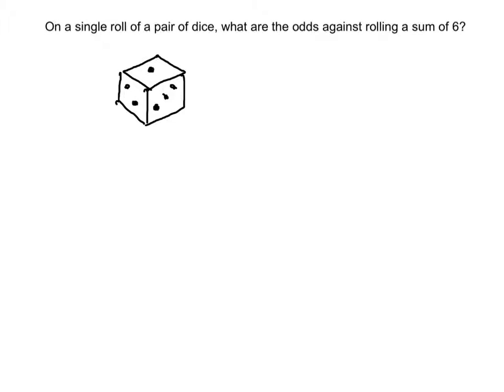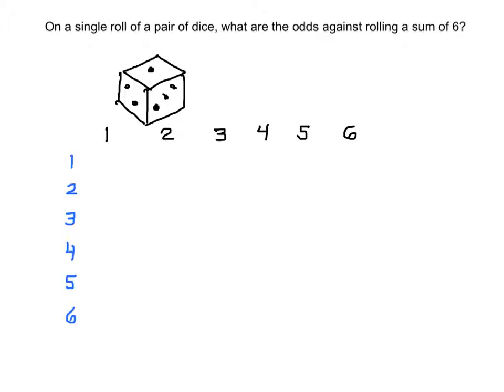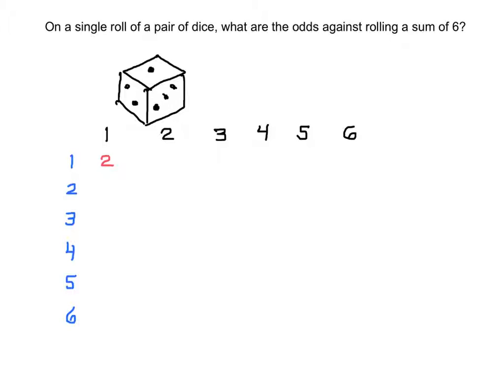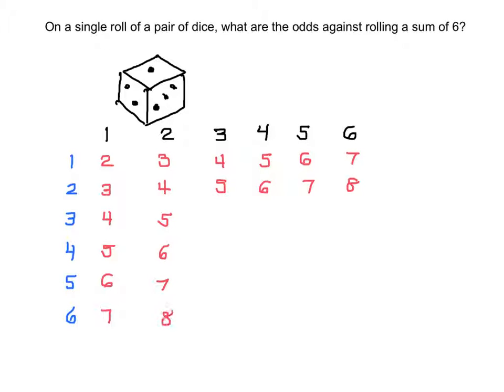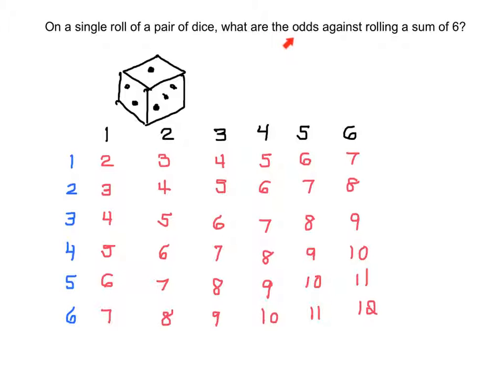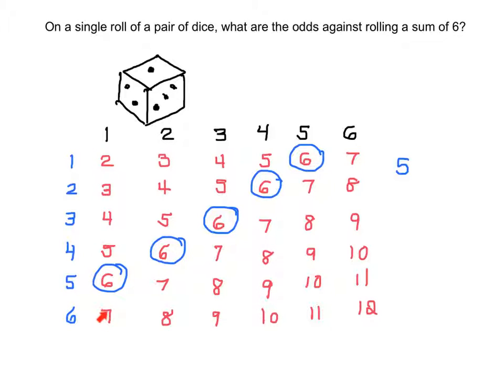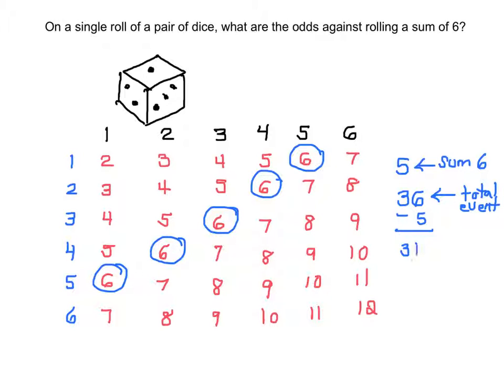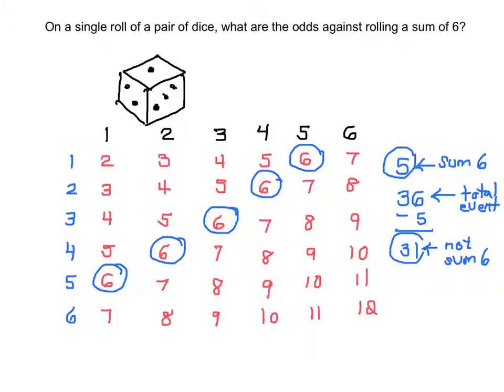NEC Odds when rolling dice